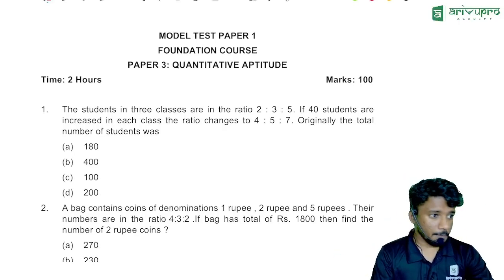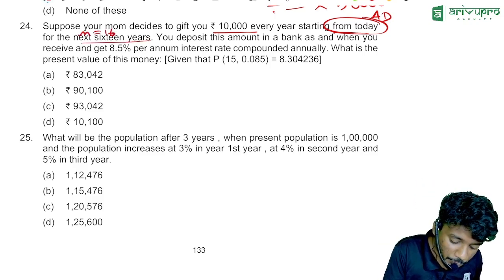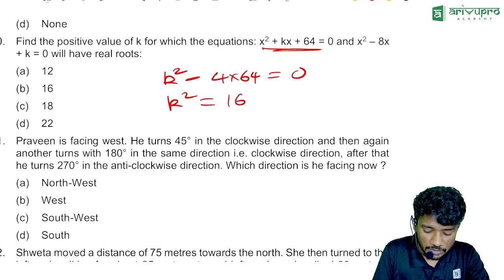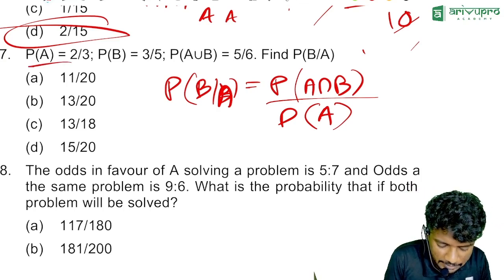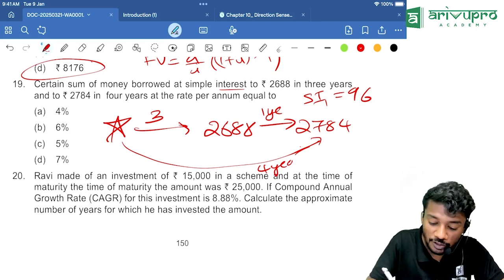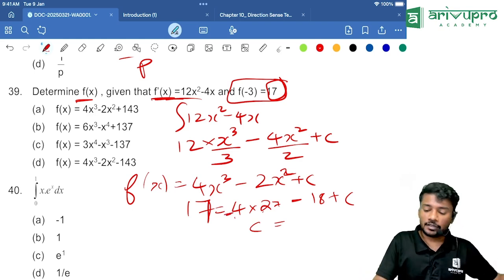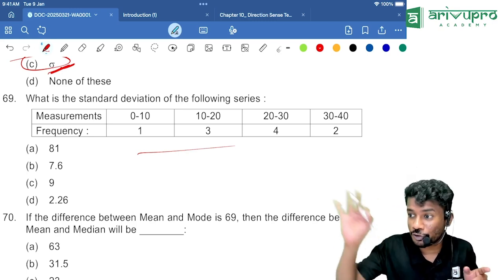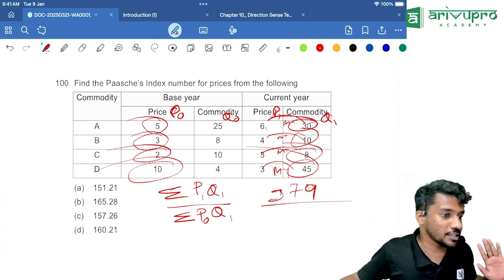CA Foundation Quants Model Test Paper 1 & 2 SOLVED in English | PROVEN Exam Tricks | May 2025 Nithin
Ace your CA Foundation Quantitative Aptitude exam with our comprehensive solution guide for Model Test Papers 1-2 with Nithin R Krishnan! This step-by-step walkthrough covers EVERY question with expert explanations and time-saving shortcuts. Learn the exact techniques top scorers use, including formula tricks, calculation methods, and question-spotting strategies that examiners don't want you to know. Our proven approach has helped 1000+ students achieve 90+ marks in CA Foundation Quants.